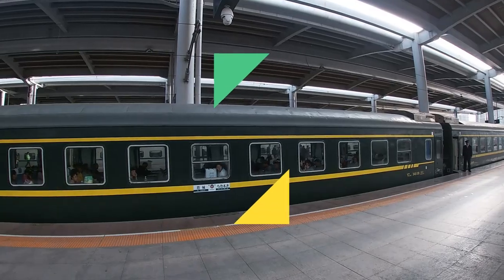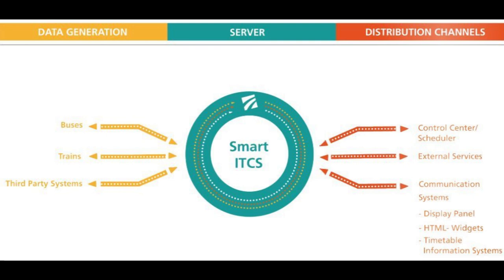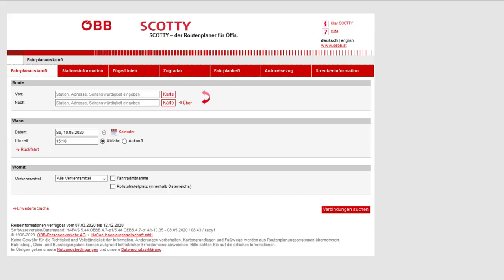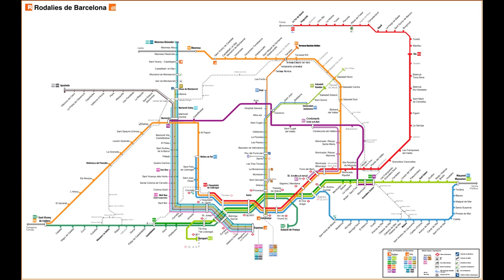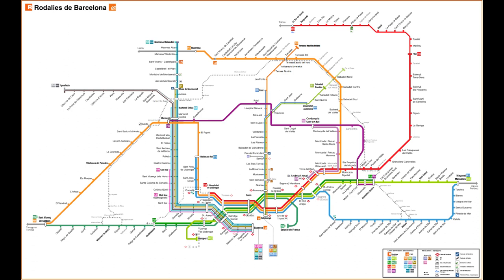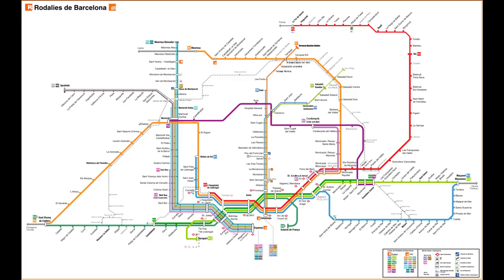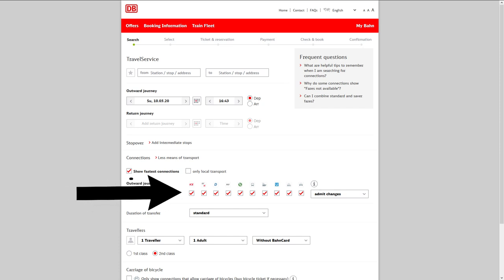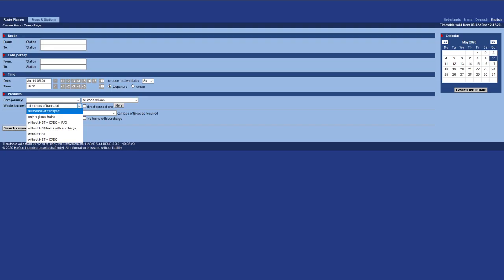Train travel revealed Part 1: planning your train journey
This is the first video in a series of video's where I won't take you on a journey but where I will explain how trains work. In the first video I mainly talk about timetables. In other video's I will give some great tips on how you can book cheaper tickets yourself.

Trainline is great within serval European countries, you can also purchase several railpasses on the Trainline website. Please do note that especially local regional offers can be better deals, however for easy point to point tickets I personally really prefer Trainline. This link will only be published at the moment Trainline can be used for the video that you see and in most video's I also mention booking websites / tips.